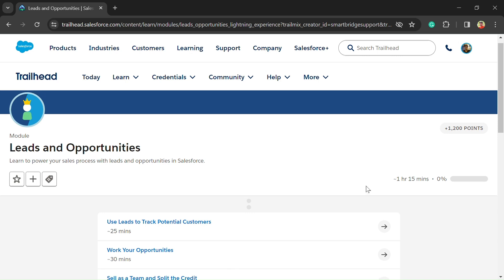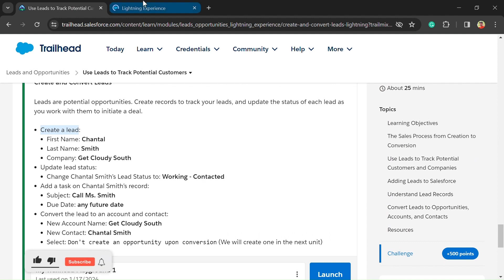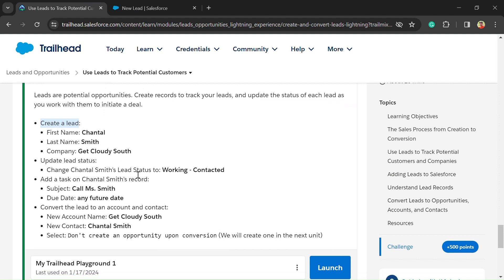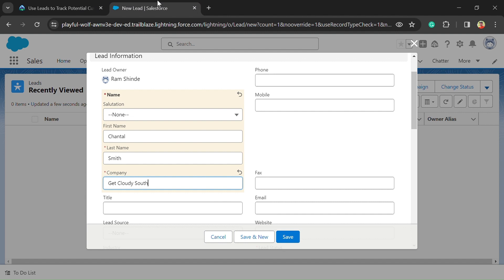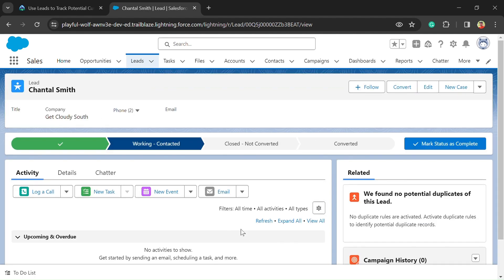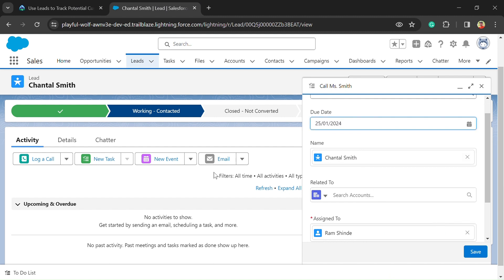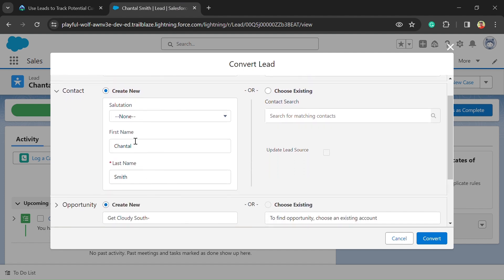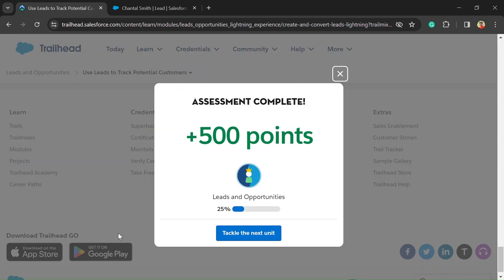Use Leads to track potential customers trailhead - Techlok salesforce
Solution of Use Leads to track potential customers trailhead Unit of leads and opportunities module

Data Security
Control access to data using point-and-click security tools.

Use Leads to Track Potential Customers,
Work Your Opportunities,
Sell as a Team and Split the Credit,
Visualize Success with Path and Kanban,